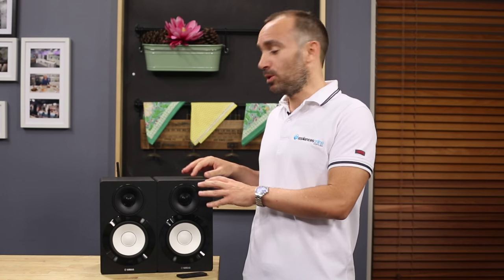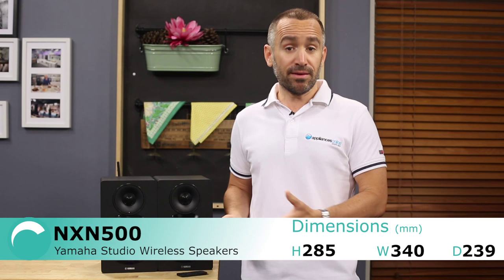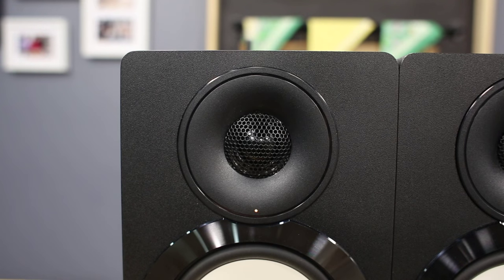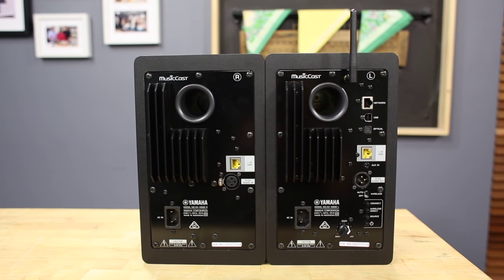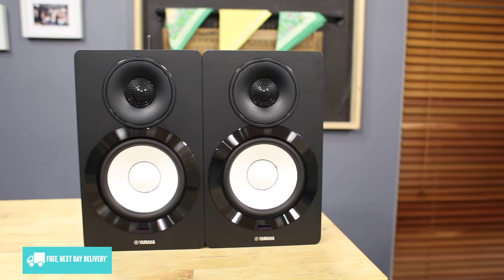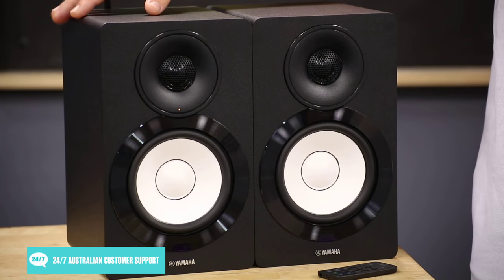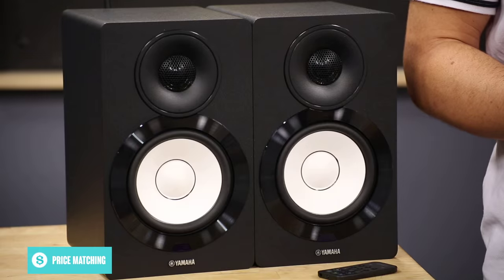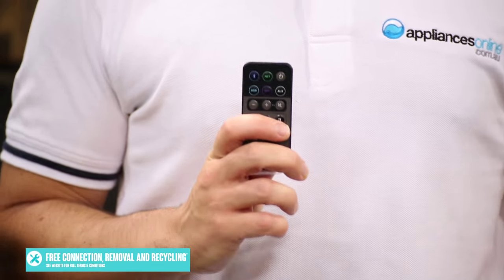Yamaha NXN500 Studio Wireless Speakers reviewed by product expert - Appliances Online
This set of wireless speakers from Yamaha are just as useful for listening to music or enjoying movie soundtracks.  There are a few finish options available, including, black, white, and walnut.

The speakers are conveniently sized to provide powerful sound quality without taking up too much room in your home. The speakers have been designed to reliably provide balanced, high-quality sound, while minimising unwanted noise and resonance.

Connections are included at the rear for linking up to a variety of sources, from digital devices to TVs and audio systems. You can also link wirelessly to many devices, if you’d prefer to avoid snaking cables around the room. This includes music from internet radio and similar streaming services.

The left speaker is the command speaker, including the sensor for the remote control, as well as the indicator light that shows when the speakers are receiving a signal, using different colours to indicate different signal sources, such as Airplay of Bluetooth.

You can operate these speakers using the included remote control, or Yamaha’s MusicCast smartphone app. This app can also help you manage the music playing on MusicCast compatible devices throughout your entire home, all from the palm of your hand.